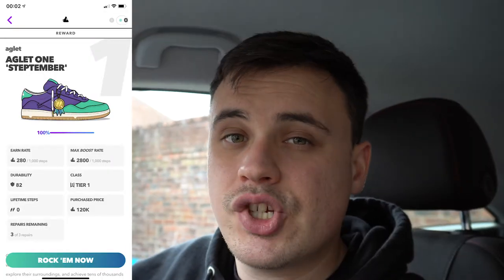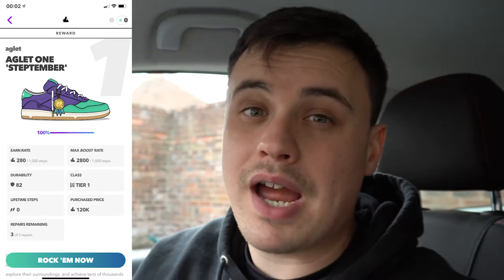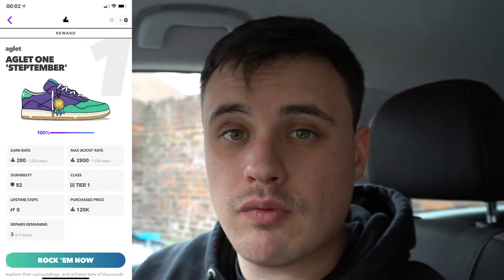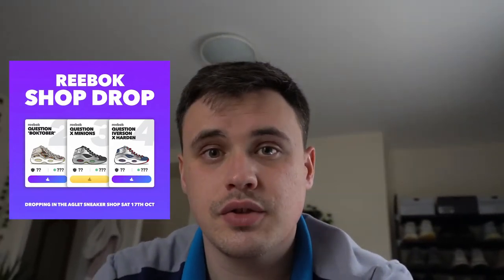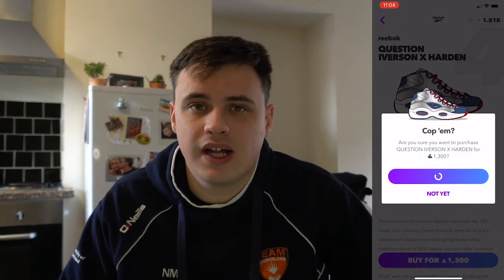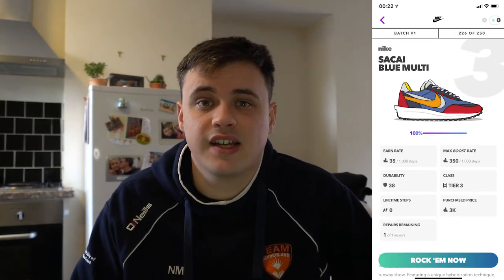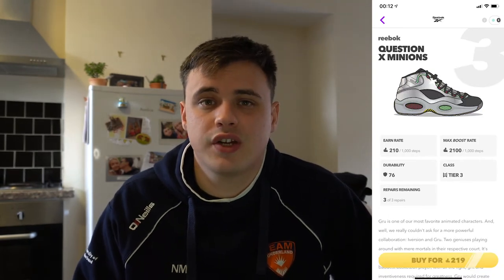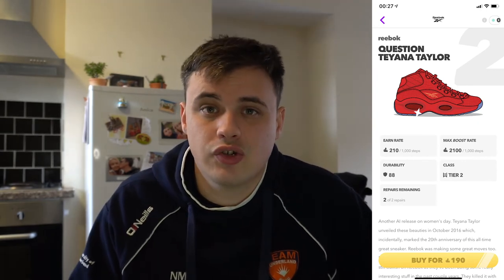AGLET REEBOK DROP & NEW SNEAKER COLLECTION FEATURE LEAKED?!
This week's drop brought us a Reebok drop of 3 Questions. Find out if they're good earners in this video as i guide you through the world of Aglet!

Get my Limited edition hats here!